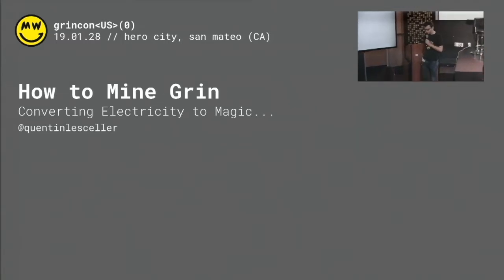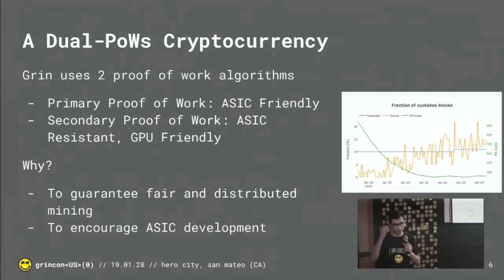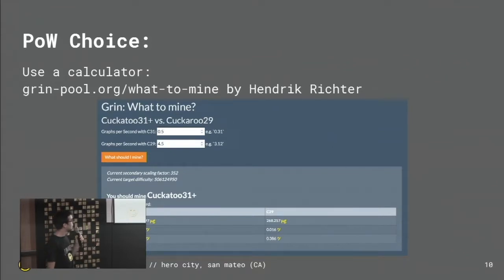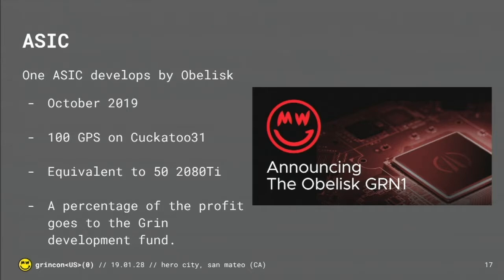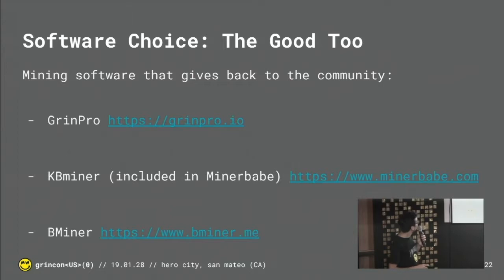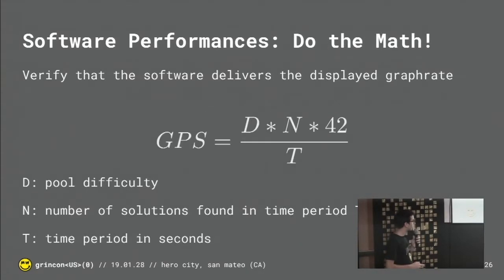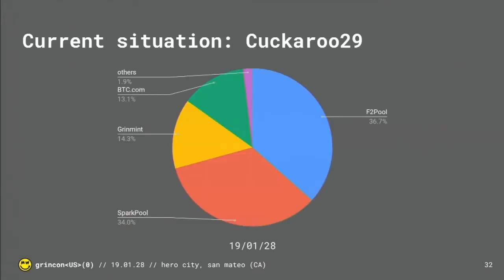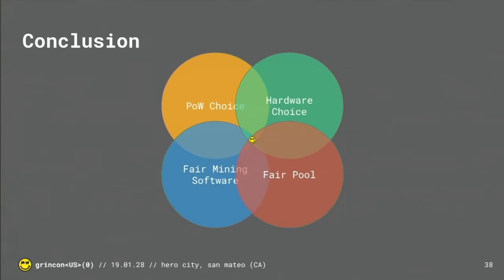Grincon U.S. 2019 How to Mine Grin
for the full conference agenda.